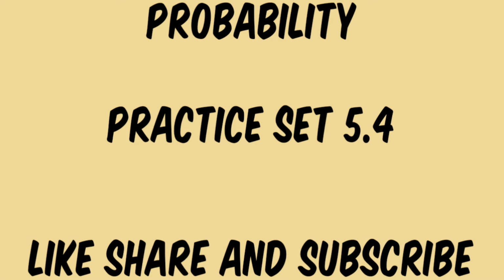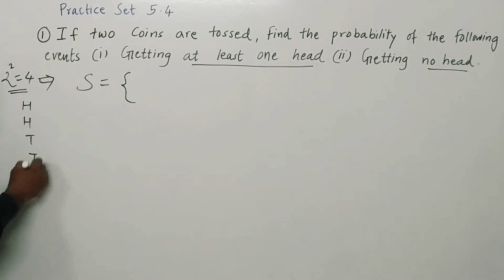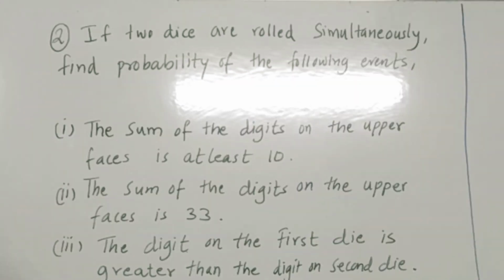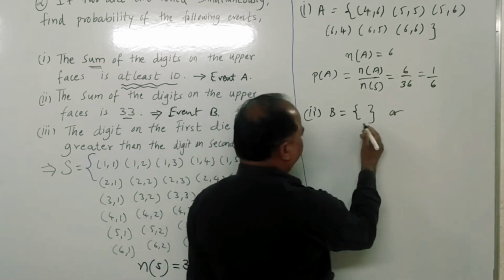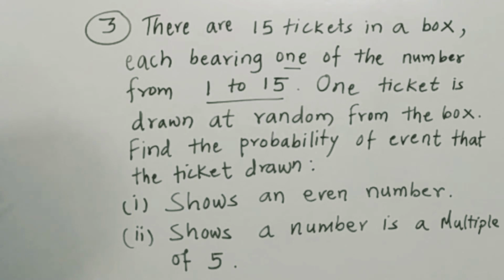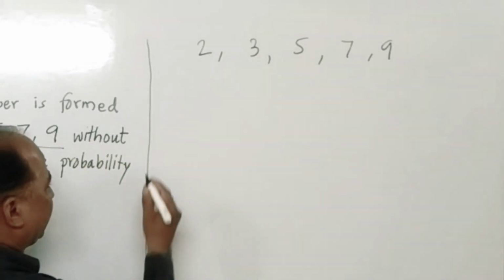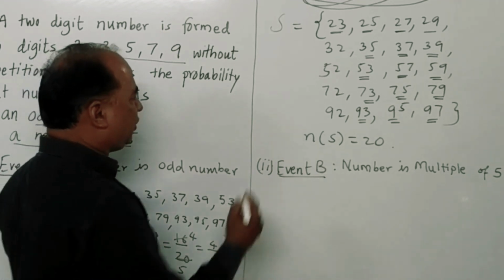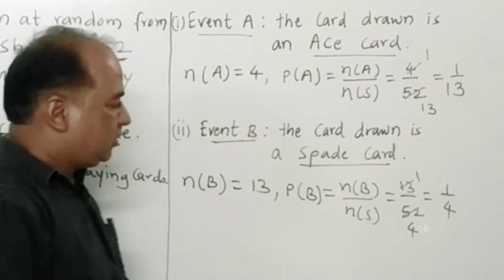Probability | Practice set 5.4 | Class 10 Maths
class 10 Mathematics I

Class 10 Maths | Probability | Practice set 5.4 | class 10 Algebra

Probability | Practice set 5.4 | class 10 Mathematics | Algebra
 In this video I have explained and solved examples of practice set 5.4 from the chapter PROBABILITY

Probability Practiceset5.4 class10Mathematics Algebra#